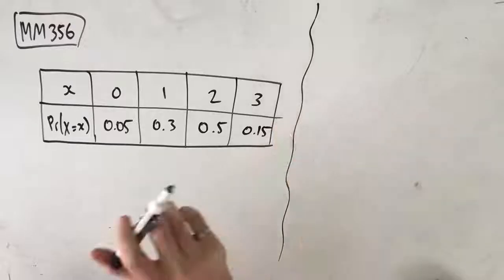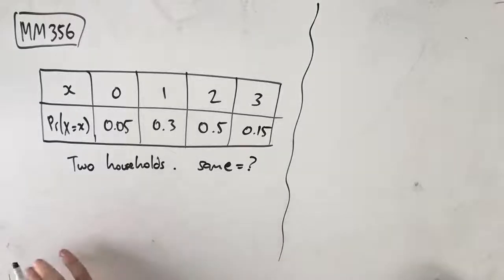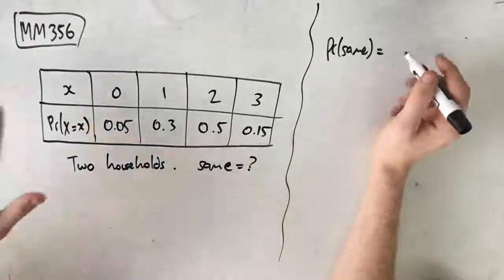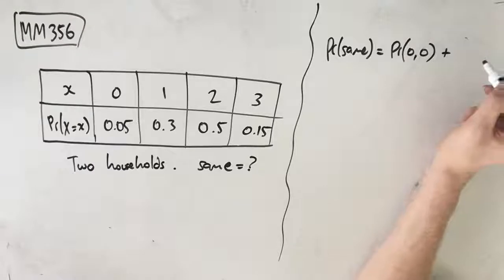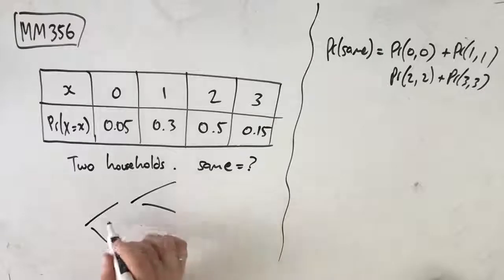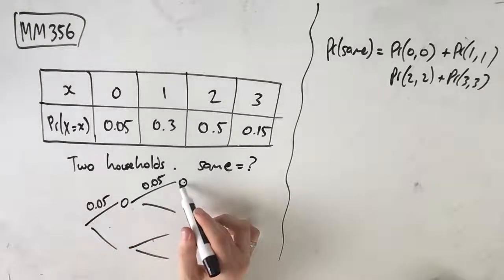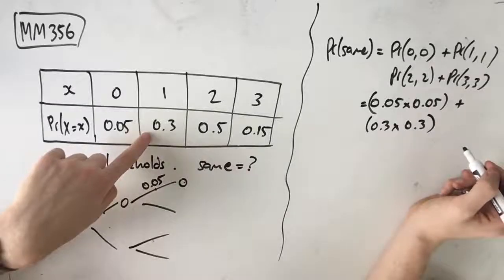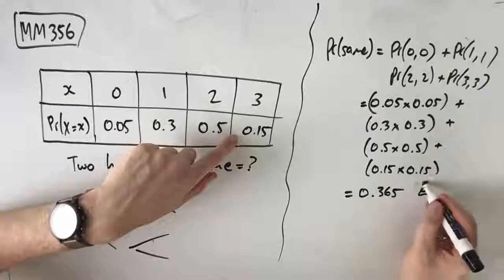MM356 Maths Methods Fortify Study Guide - "Probabilities in a discrete distribution"